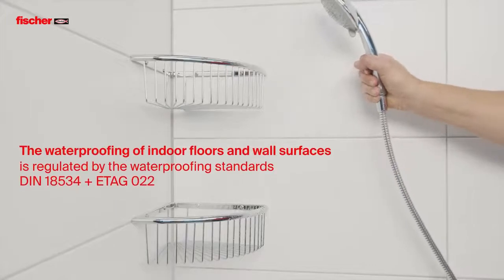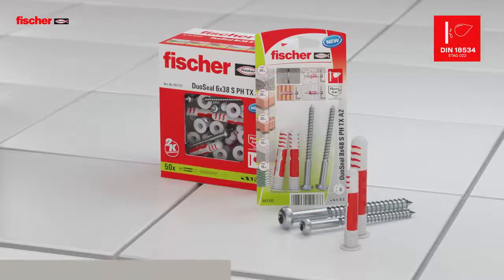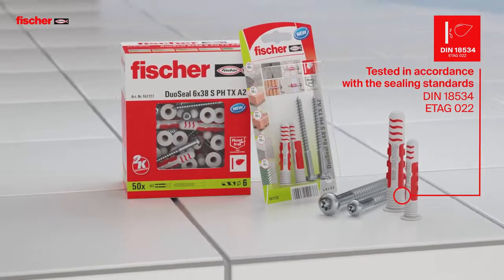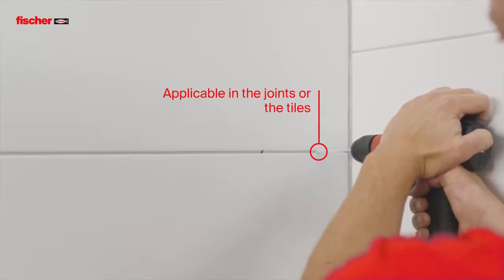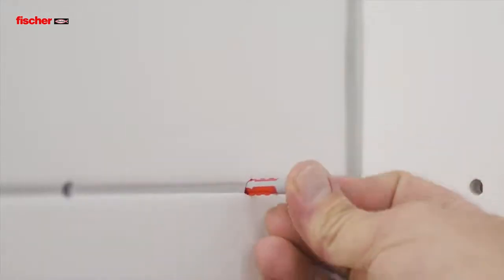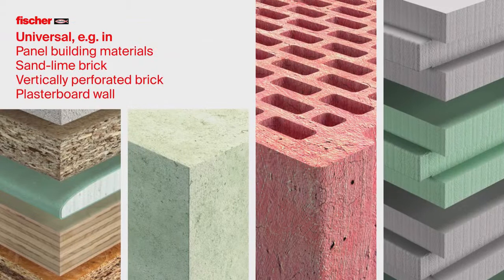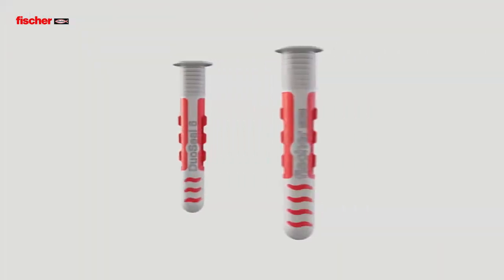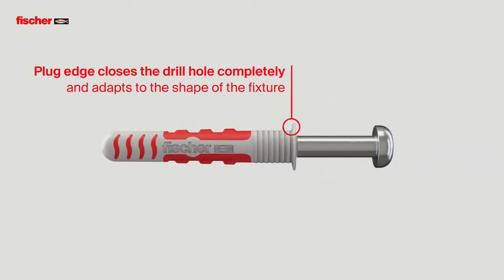Дюбель универсальный с шурупом Fischer DuoSeal